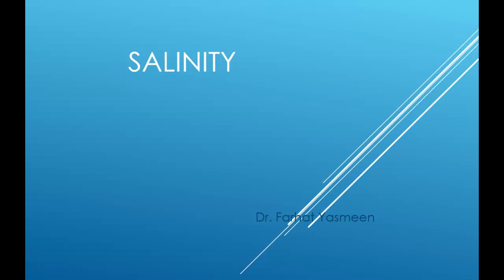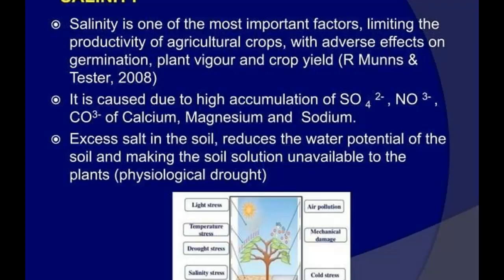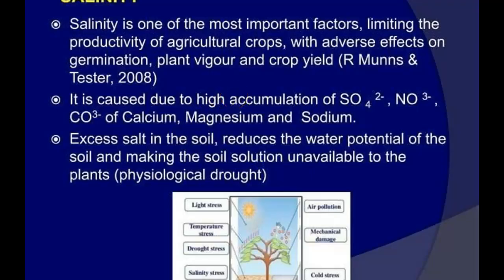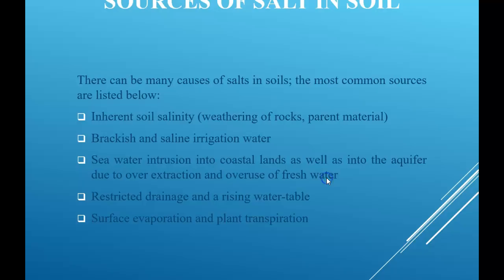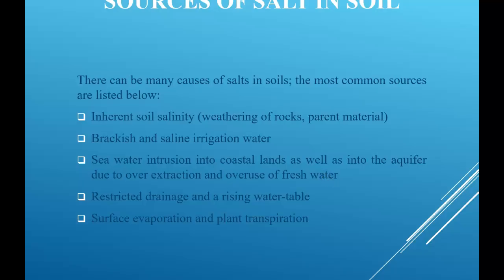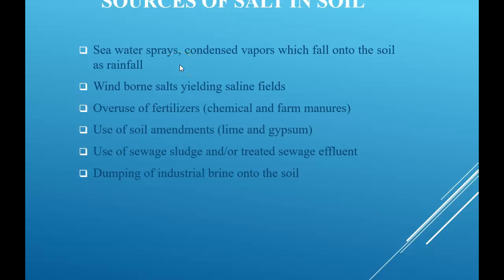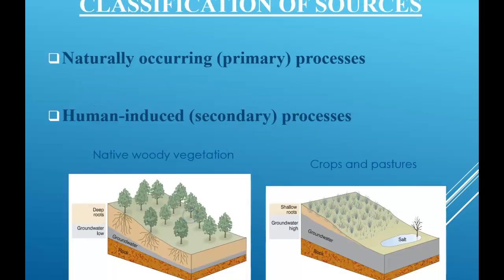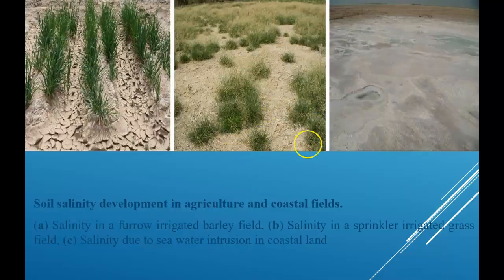Salinity part 1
Introduction to salinity